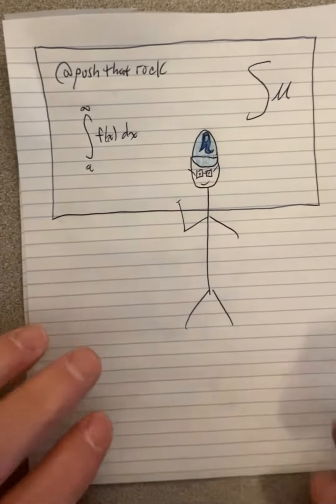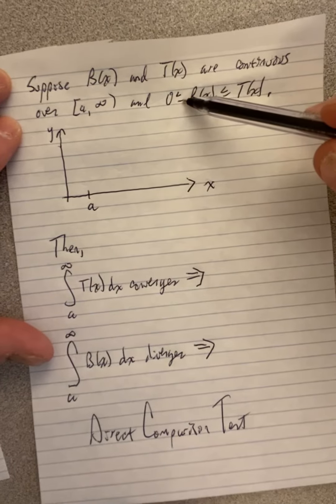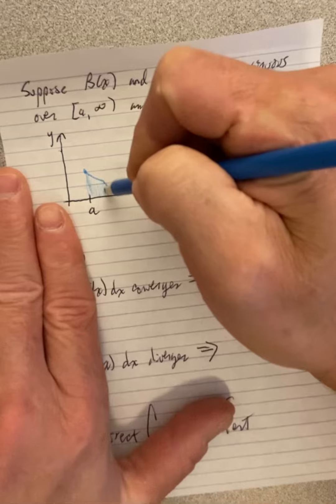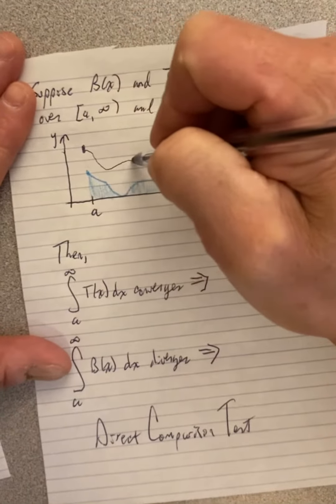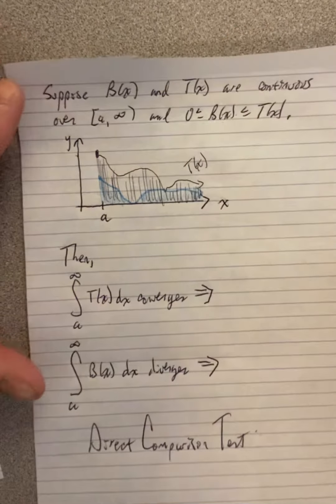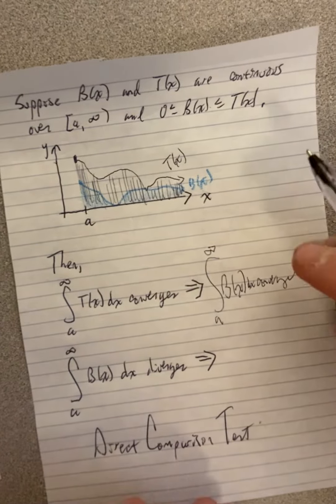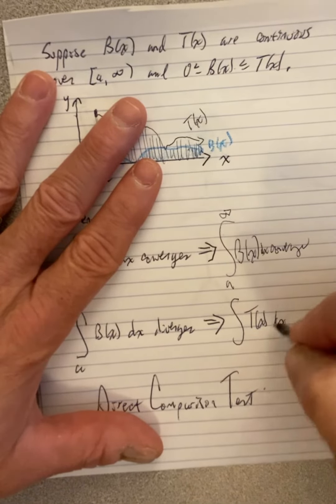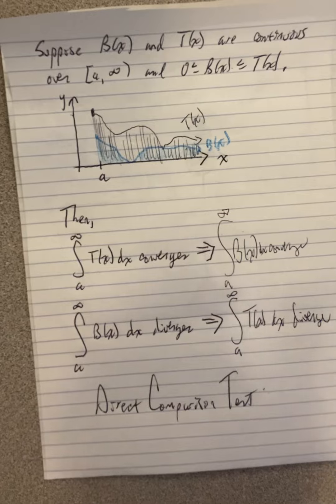Direct Comparison Test for Improper Integrals